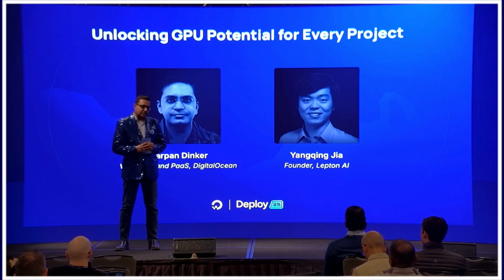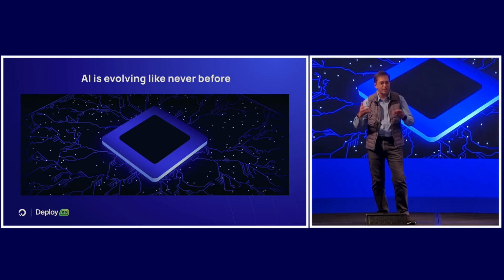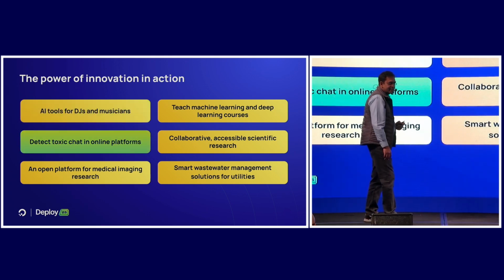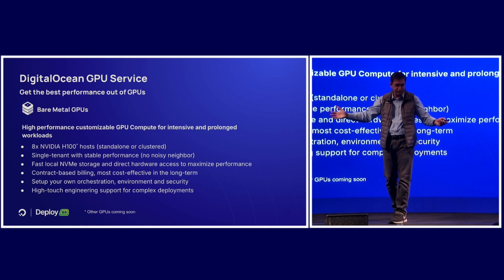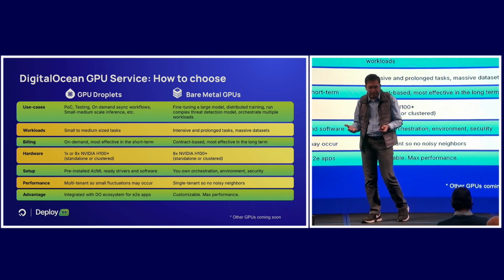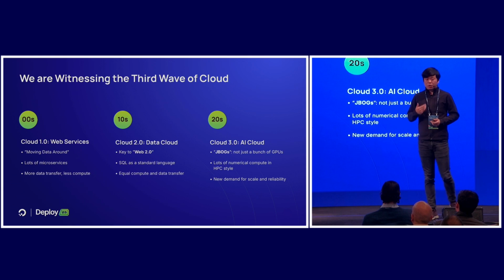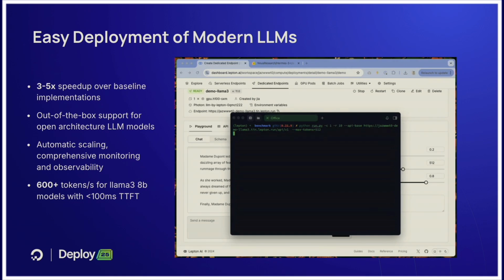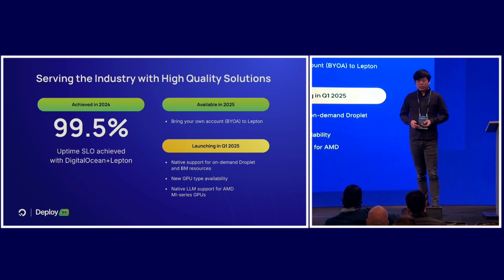Unlocking GPU Potential for Every Project - Deploy 2025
In the rapidly evolving world of AI and machine learning, selecting the right GPU infrastructure can make or break your project's performance and scalability. Hear firsthand from AI builders on how they are utilizing different GPU configurations to realize the best performance possible for their high-demand workloads.